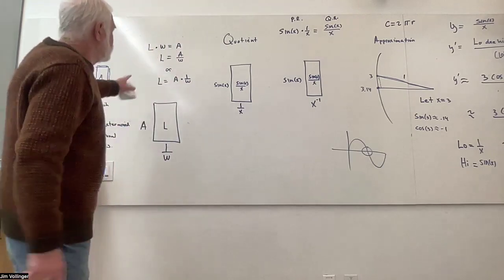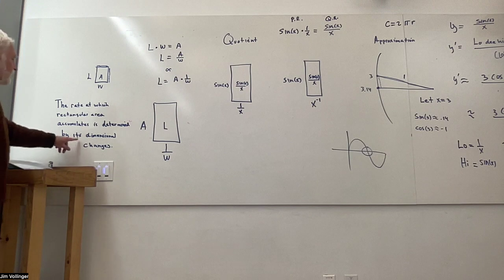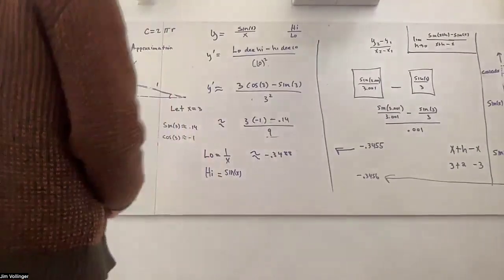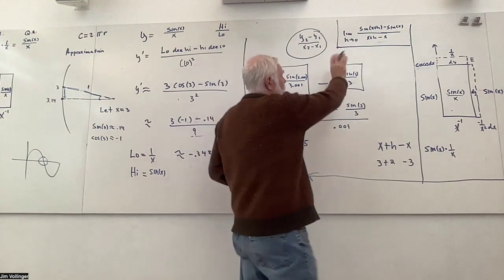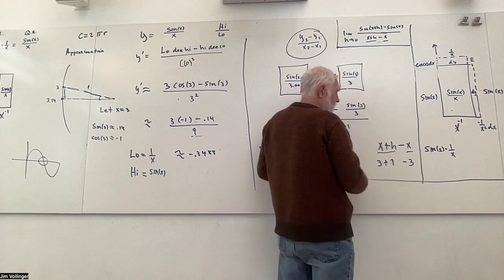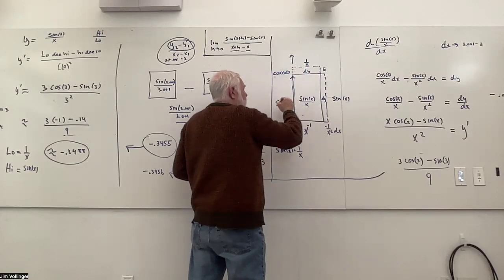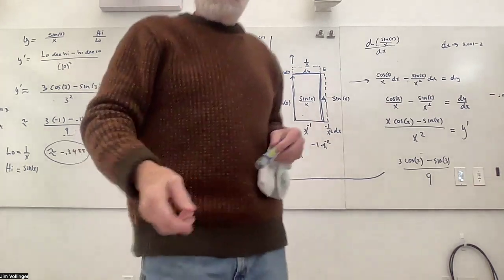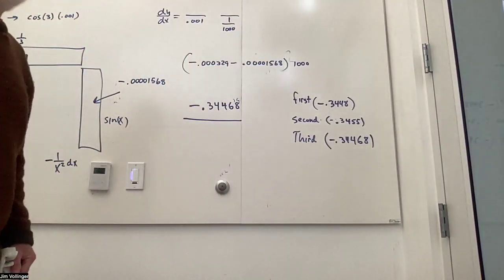The Quotient Rule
From geometric and numerical perspectives.